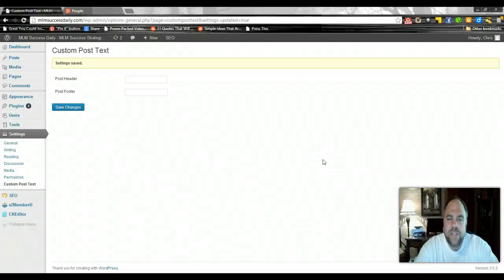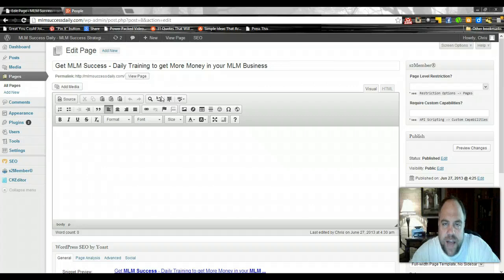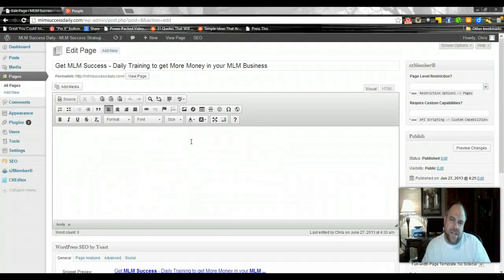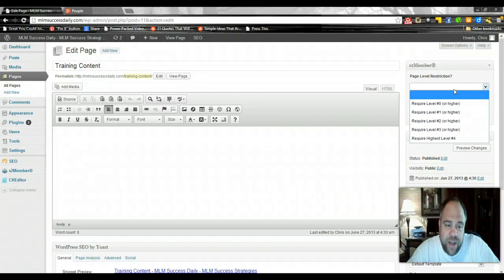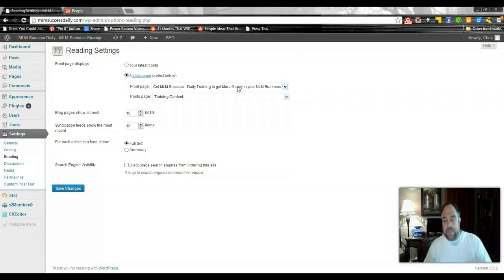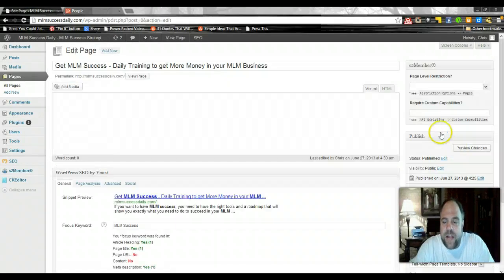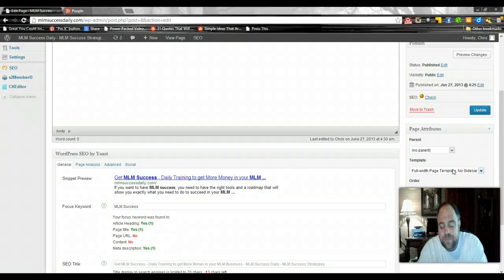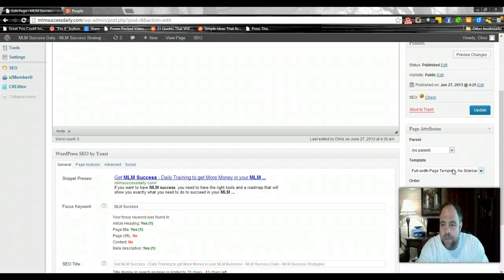Setting up the Front Page of our S2 Member Site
In this video we are setting up the first page and the content page of our membership site.